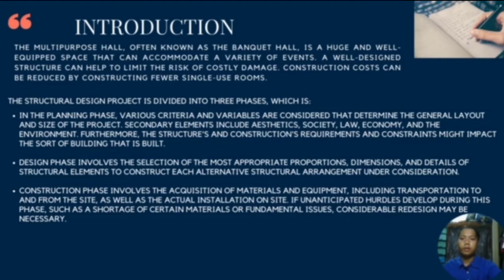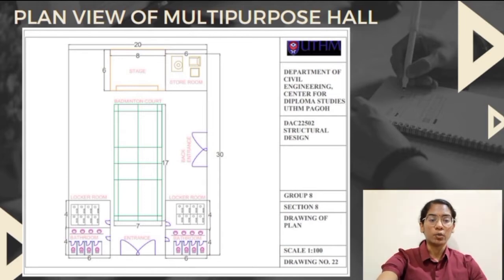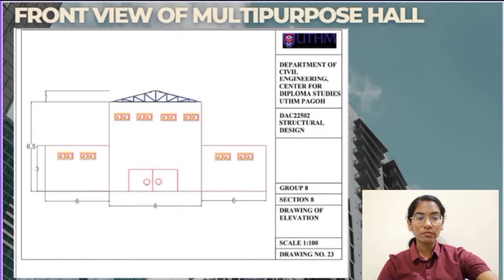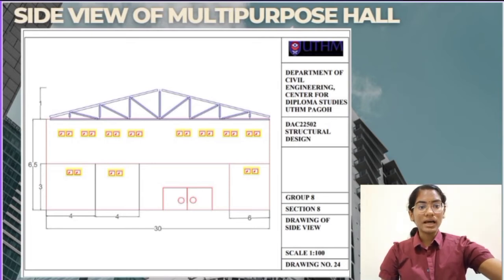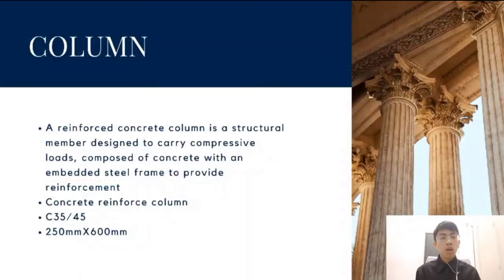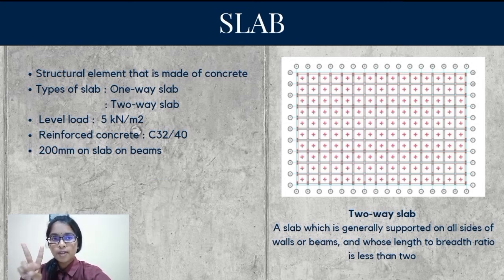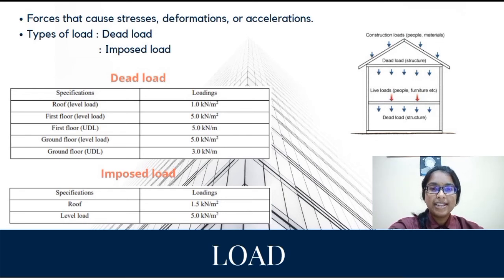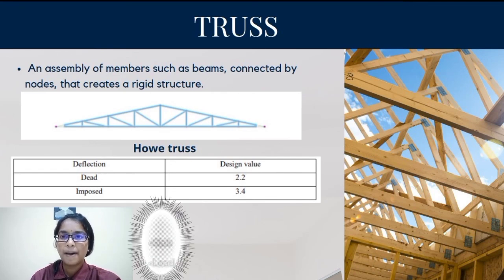Multipurpose Hall Project (S8 G8)